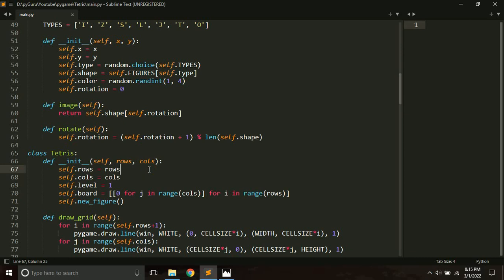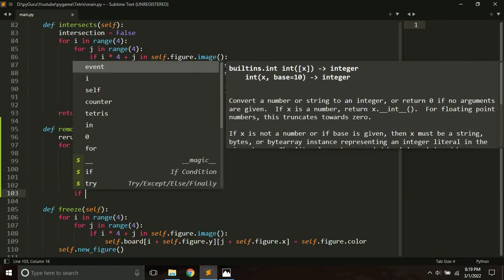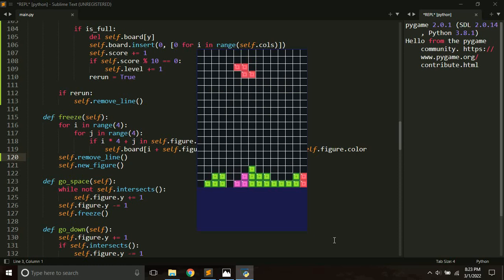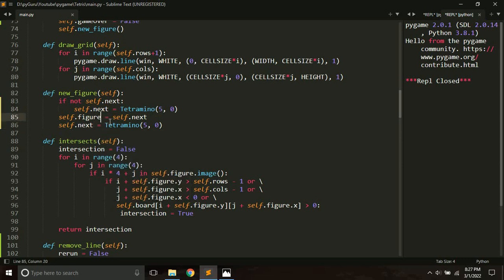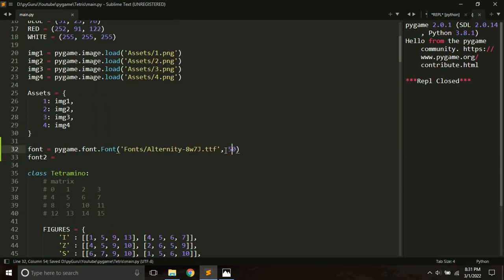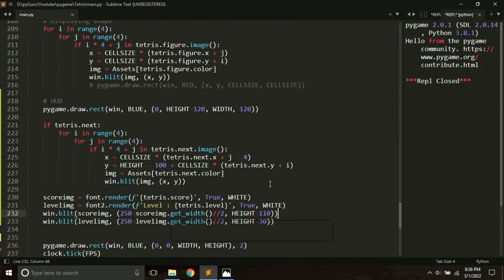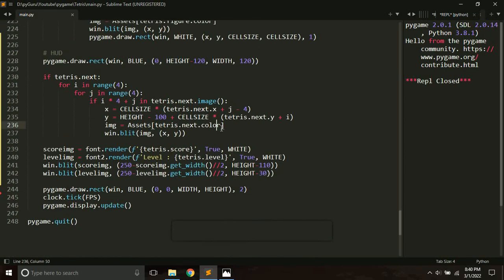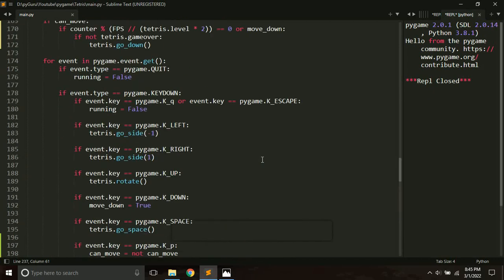Adding Score system and endscreen | Tetris PART 5 | game development | python & pygame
In this tutorial we will be learning how can we remove the line which is filled from the tetris board. Then we will learn how can we create a score counter and a level incrementor. Then we  will try to show the upcoming tetris shapes and finally we will display the score and endscreen.

pyguru
python guru
pyguru github
python tutorial
python tetris without pygame
python tetris turtle
python tetris bot
python tetris pygame
tetris python tech with tim
tetris programmieren python
python tetris questions
python tetris strategy
pygame tetris tutorial
python tetris pygame
python course
python tutorial
python tetris tutorial